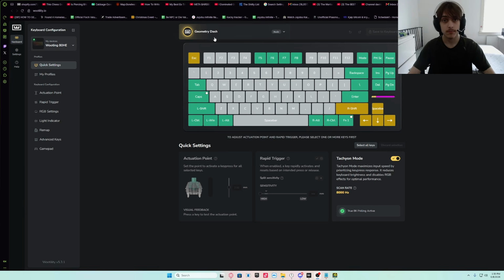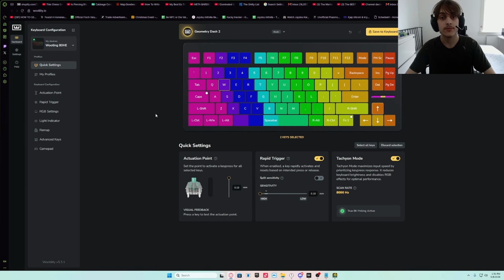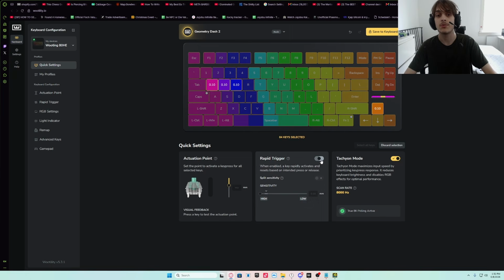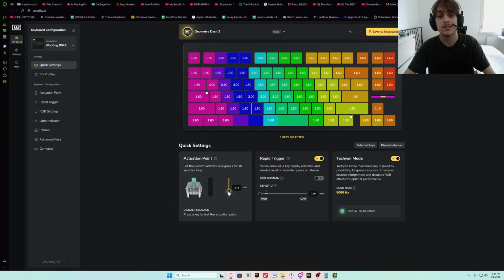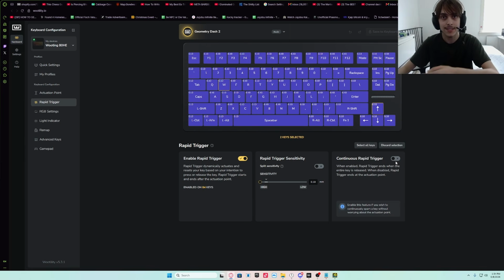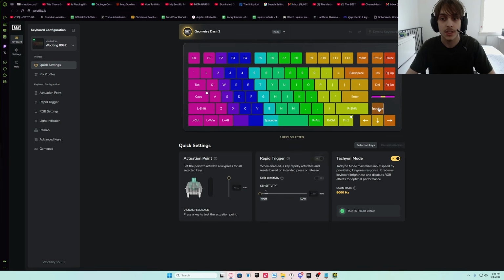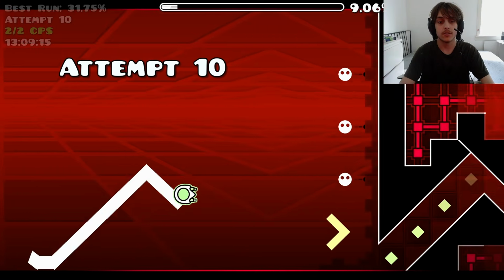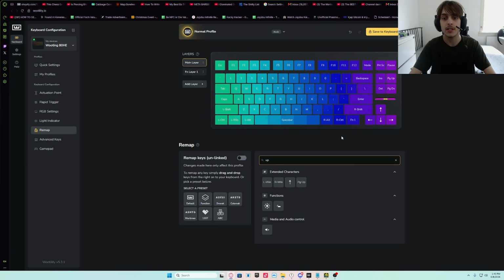Best Wooting Settings For GD (Alternating Too)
This Video Is All About The BEST Settings To Use With Your Wooting 80He, 60. Doesnt Matter, This Guide Will Be All You Need